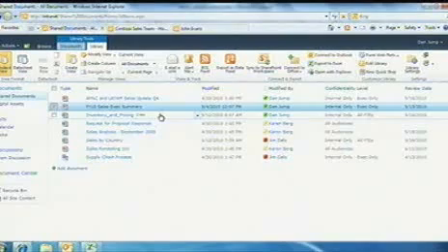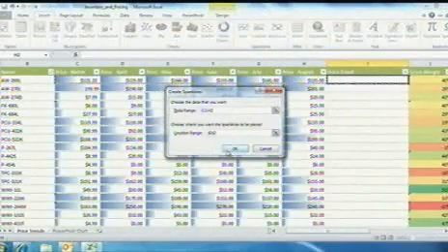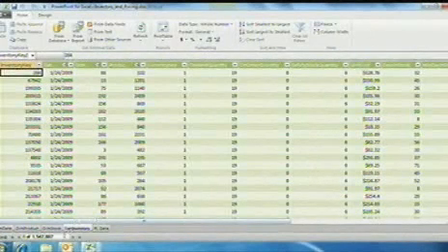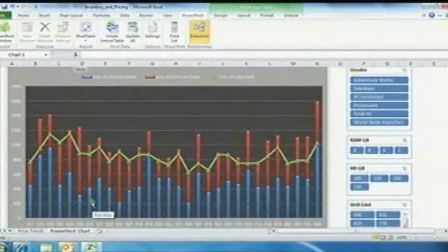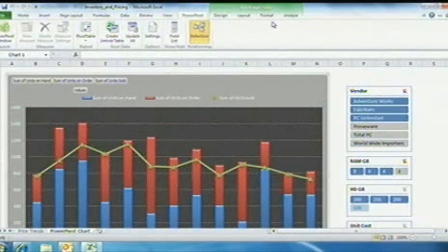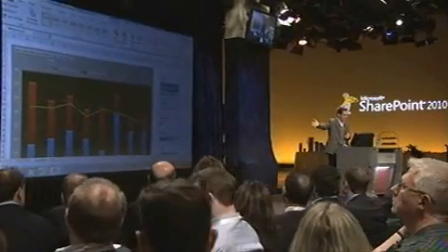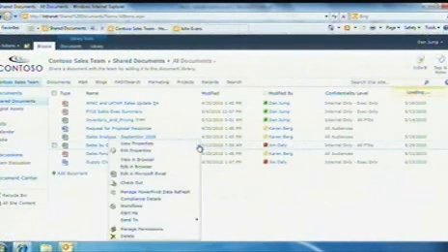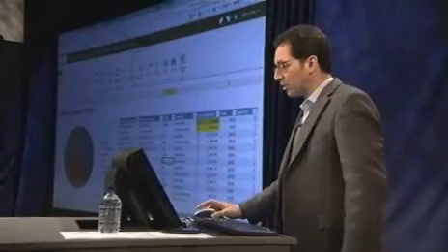Business Intelligence Demo at Office 2010 Launch Event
Watch Chris Capossela demo new BI capabilities in Excel 2010, PowerPivot, and the Excel web application for data visualization, collaboration, and manipulation of large amounts of data.